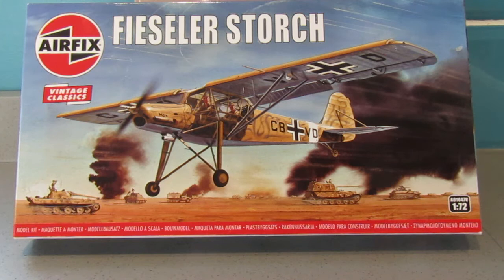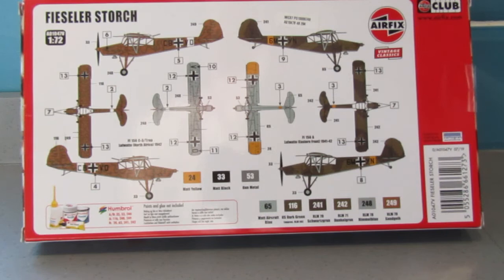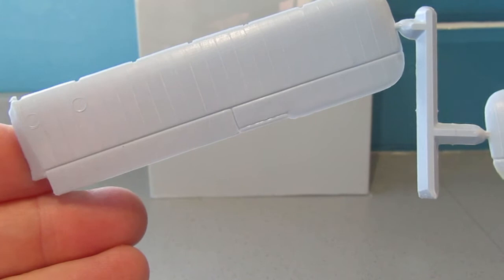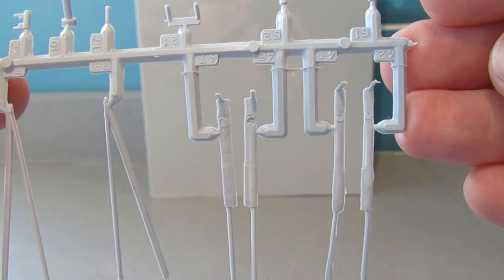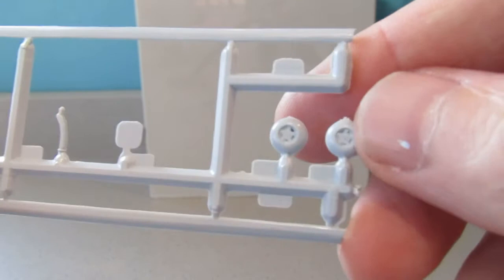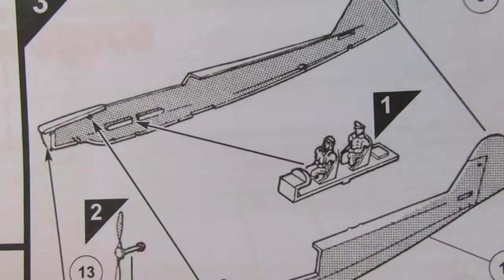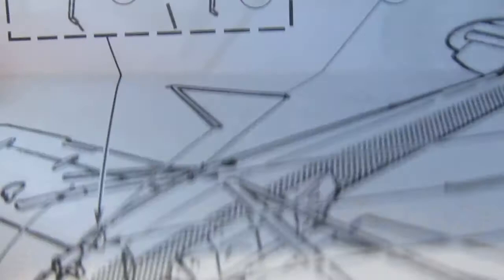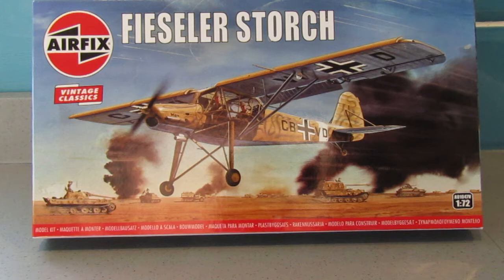Next Build Airfix Fieschler Storch Intro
Let's see how I get on with this.👍😉